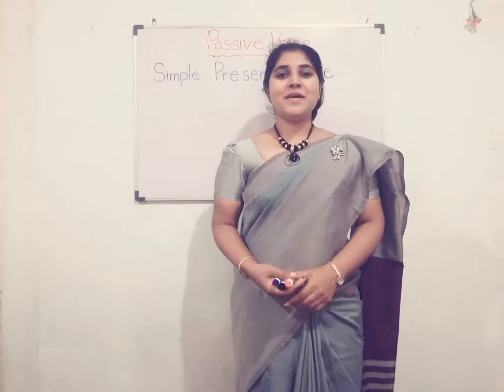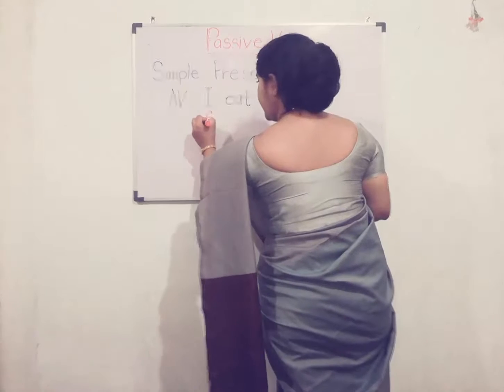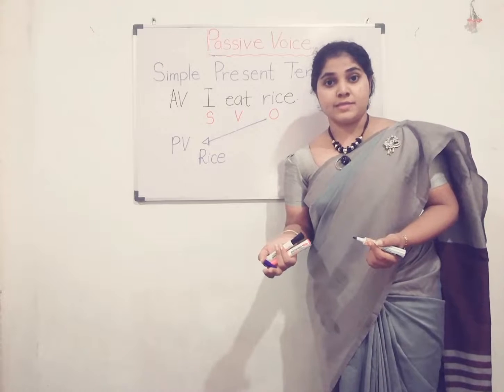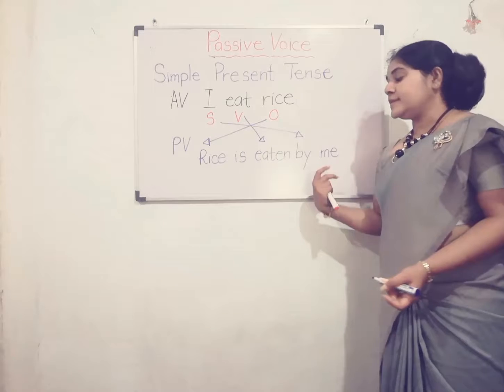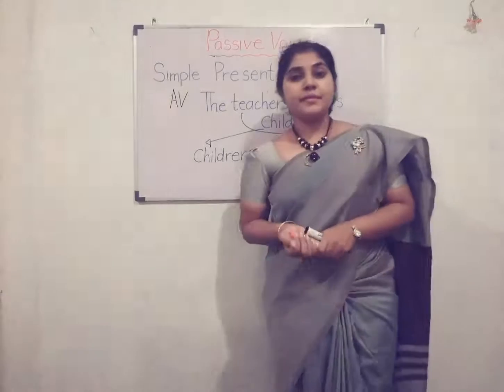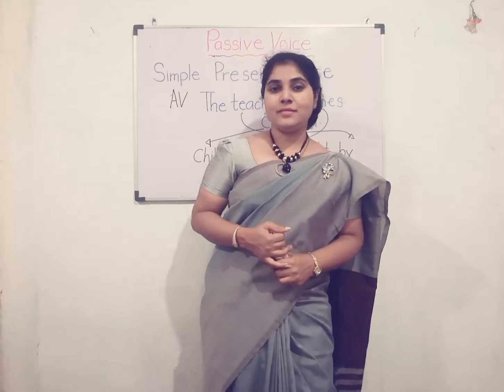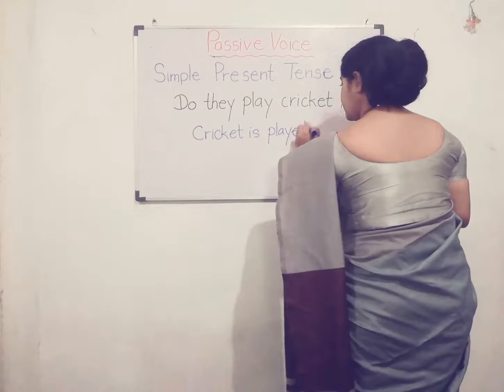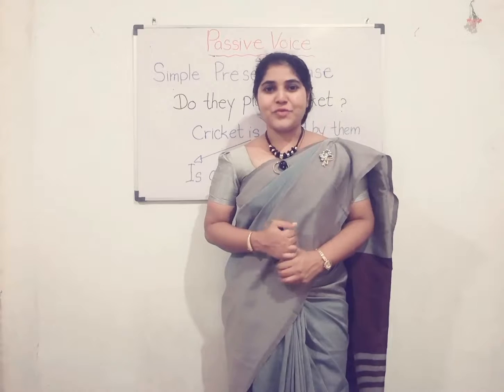Passive Voice # Simple Present Tense